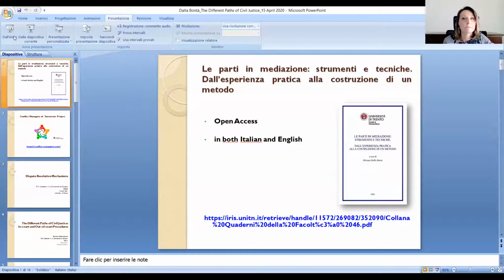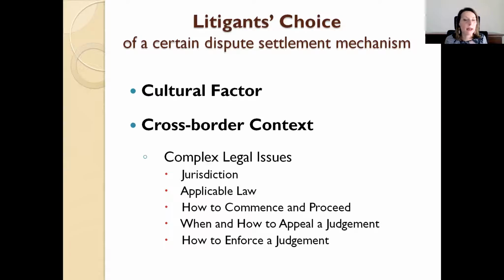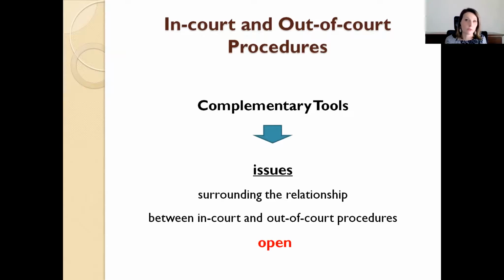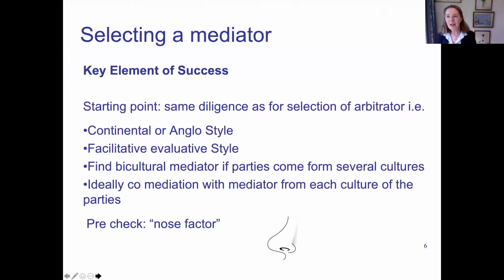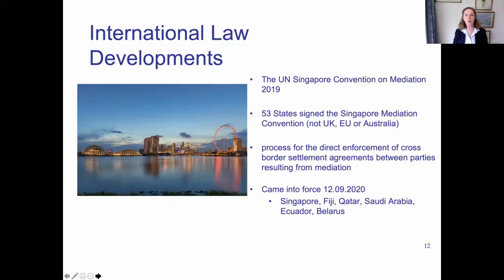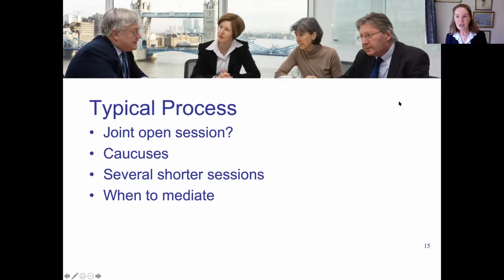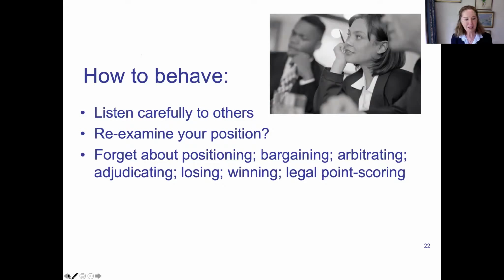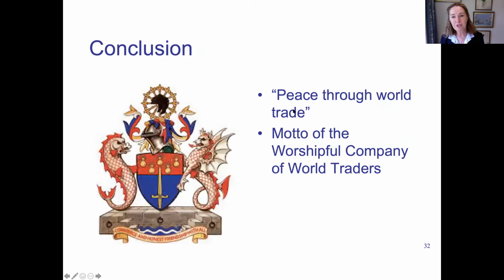Dispute Resolution Mechanisms - 15/04/2021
Università degli Studi di Trento - Facoltà di Giurisprudenza
Dispute Resolution Mechanisms
Course of Civil Litigation in a Comparative Context – CEILS
Data: 15 aprile 2021
Orario: 11.00
Luogo: Evento in Diretta Zoom, Facoltà di Giurisprudenza, via Verdi 53 - Trento